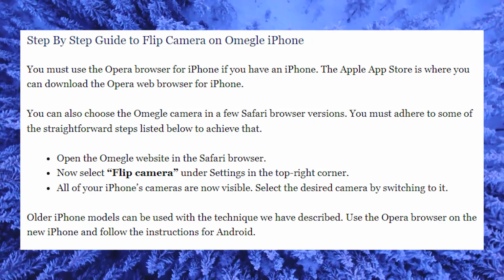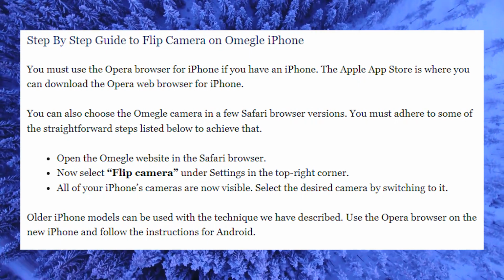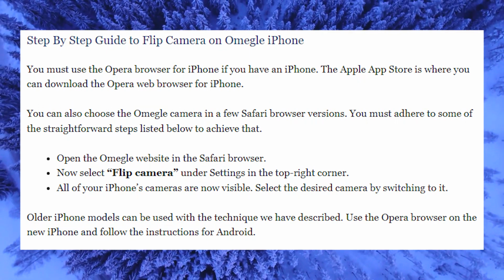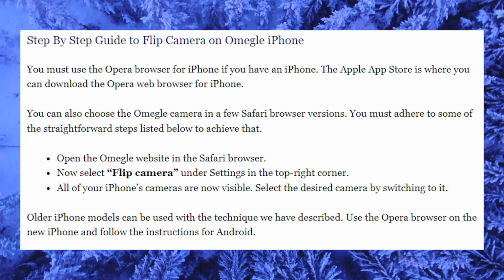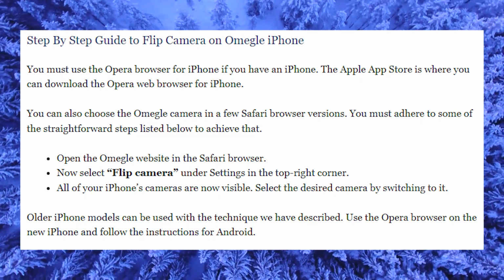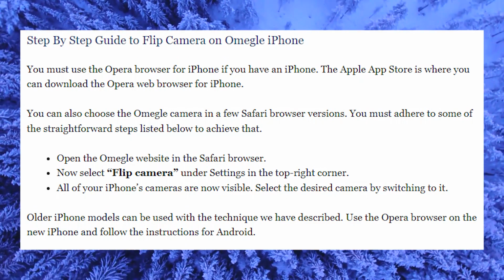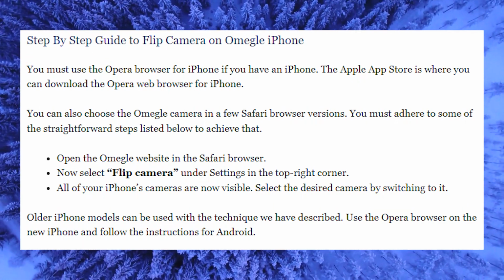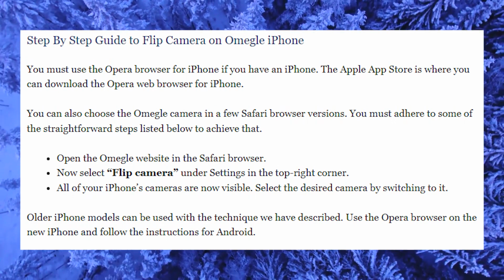How To Flip Camera On Omegle iPhone || Invert Camera On Omegle iPhone 2023 [Quick&Easy Guide]